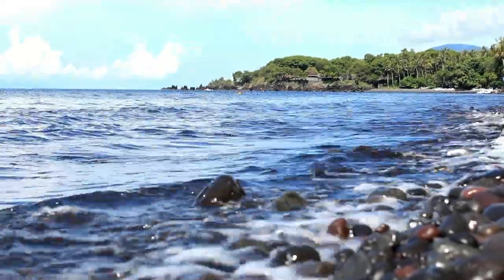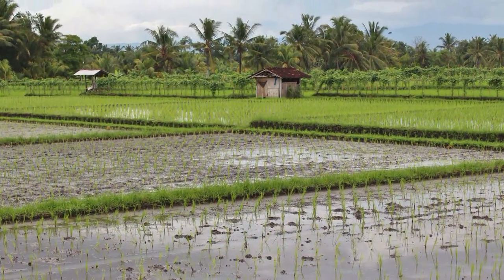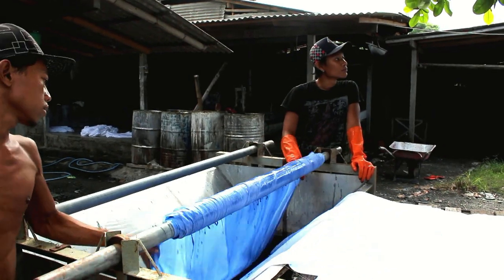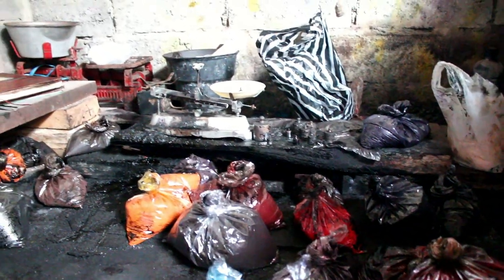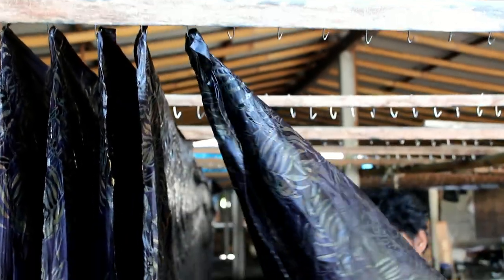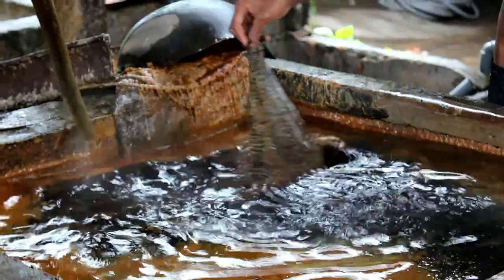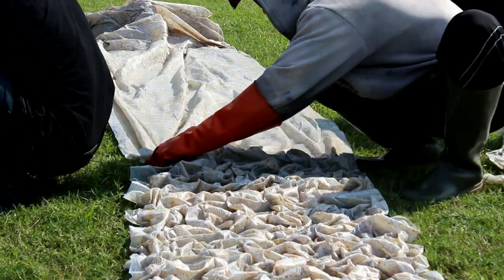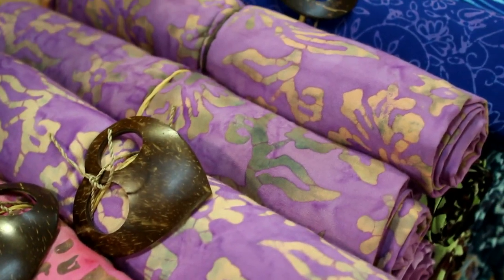Bali Batik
A short documentary on Batik cloth making in the country of Bali, Indonesia. It focuses on a small factory on the outskirts of Denpasar.
Shot on a Canon 650D